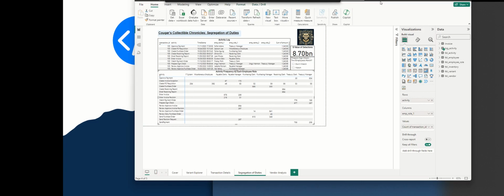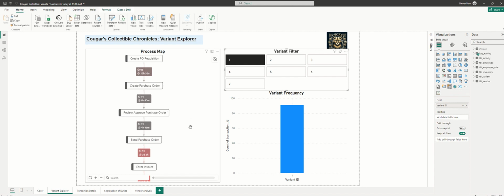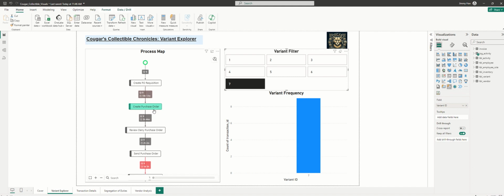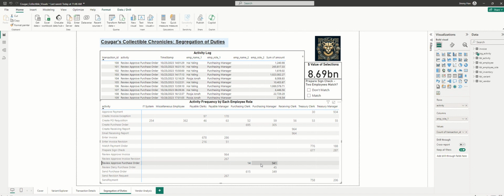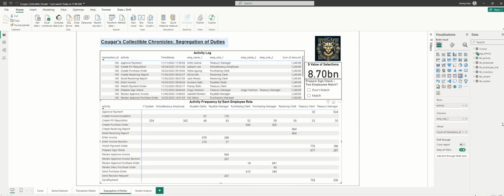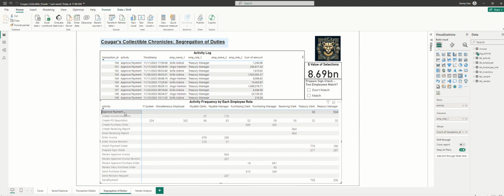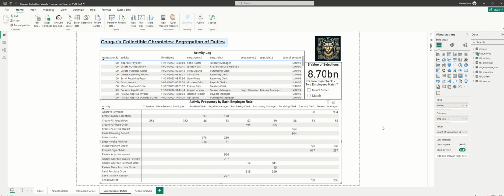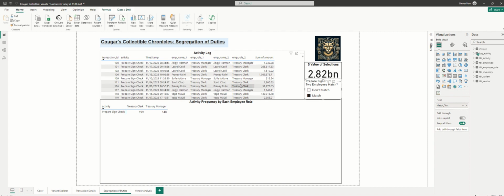Challenge 191|POWERBI – Cougar’s Collectible Process Audit Adventure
This video is the solution to Challenge 191 from TechHub.training. we are going to evaluate internal controls at Cougar's Collectible Shop and identify areas for improvement.